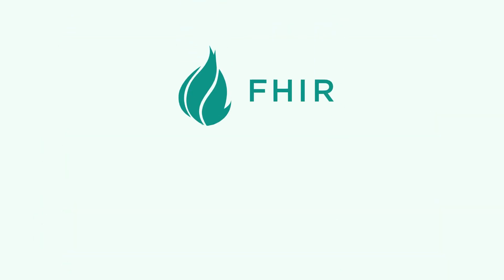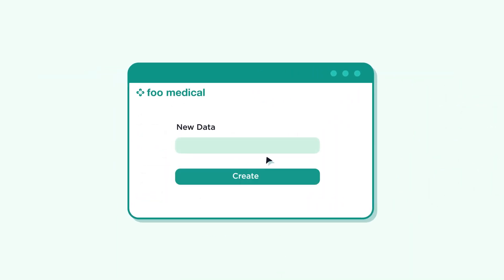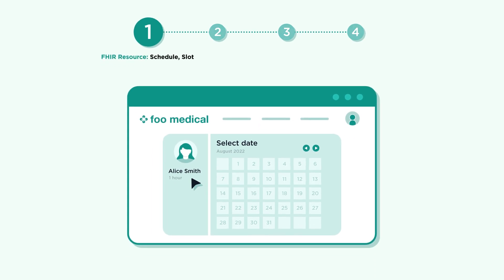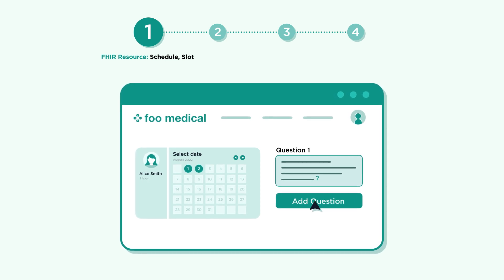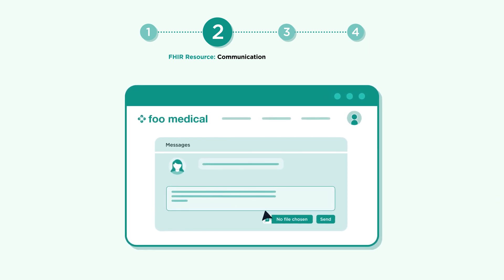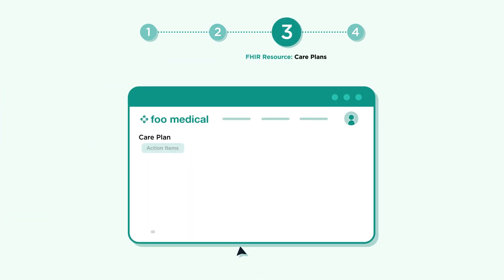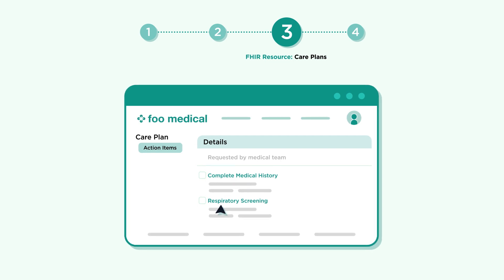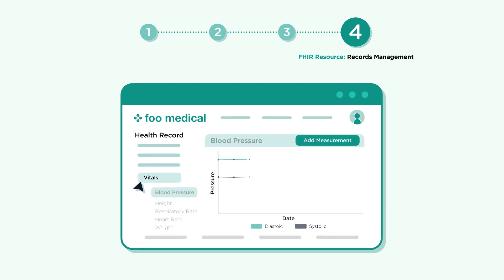Foo Medical Promo Video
Medplum is a developer tool for making healthcare apps.  Foo Medical is a sample app built off of our platform.  Both Foo Medical and Medplum are Open Source.